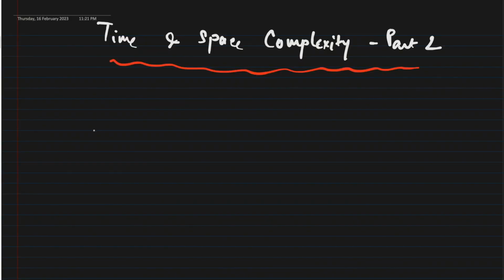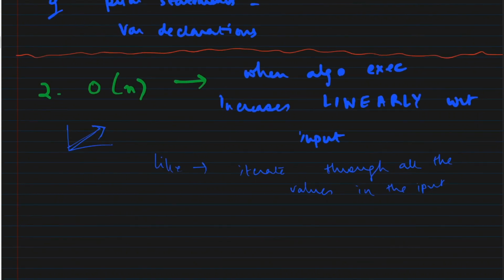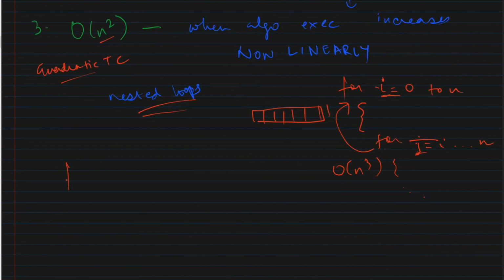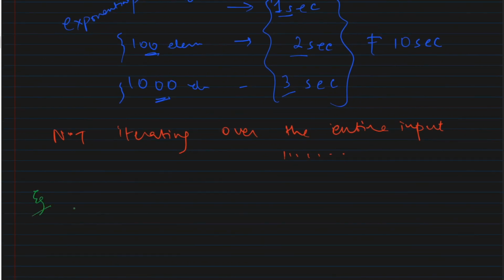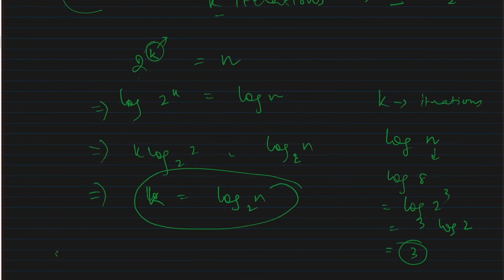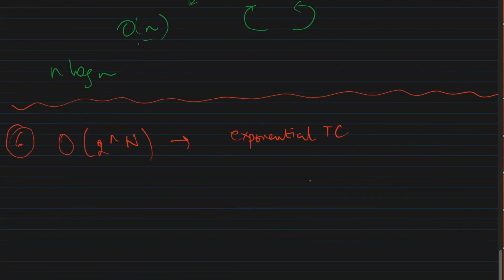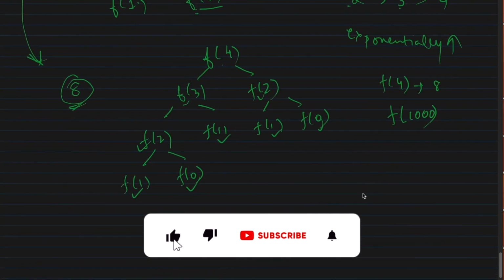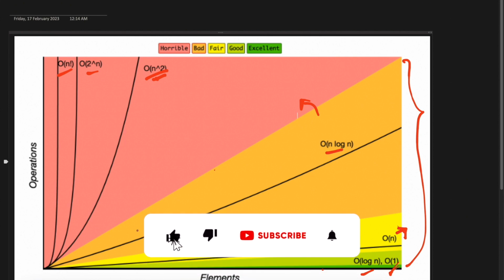Mastering Algorithmic Efficiency: Time and Space Complexity - Comparison Of Runtimes - Part 2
Hi,

Part 2 of the time and space complexity video series is now available! In this session, we delve deeper into Big O runtimes, providing examples, use cases, and scenarios to help you better understand them. We also compare these runtimes to give you a clear idea of how they differ from one another. Check out the video to learn more!

If you found this content useful and valuable, please show your support by clicking the LIKE button. Your feedback is essential to us and motivates me to continue producing high-quality content for aspiring engineers and professionals like you.

Your input is valuable to us, and we will do our best to address your concerns.

Created and Instructed by:
Varsha Das